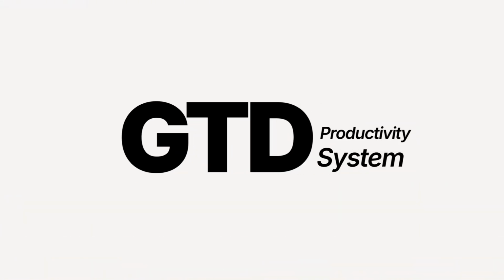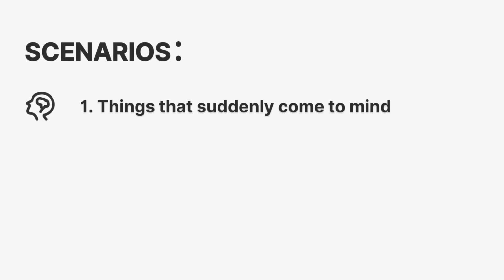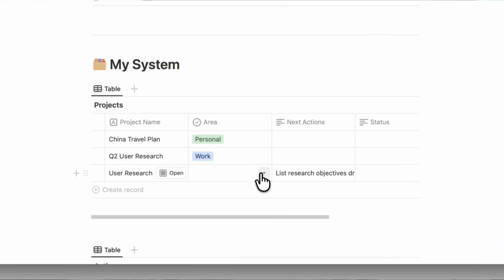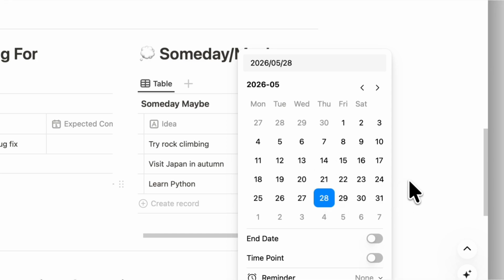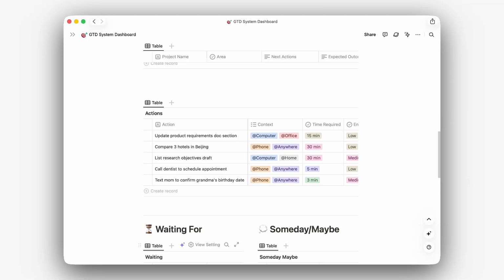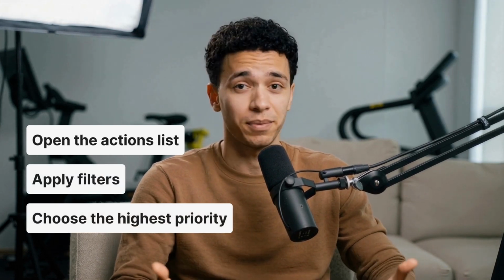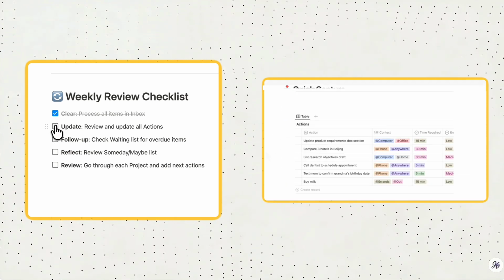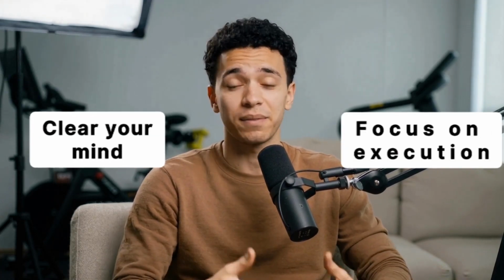Getting Things Done (GTD) For Beginners : How I Organize My Life With Buildin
In this video, I will walk you through setting up a complete GTD workflow inside Buildin — and show you exactly how each part works together.

If you've ever felt overwhelmed by an endless task list or struggled to stay on top of commitments, this system is worth building. It'll help you offload the mental load, stay focused on what matters, and actually trust your own workflow.

Note: this is my personal take on GTD, adapted to how I actually work. It's not a textbook implementation, and some example tasks in the video are there for illustration rather than a complete walkthrough

TIMESTAMPS
00:00 Intro
00:46 Part 1 – Inbox
03:00 Part 2 – Projects
3:56 Part 3 – Action List
05:04 Part 4 – Waiting List
05:36 Part 5 –  Weekly Review

if you want to customize your GTD system further, you can visit Buildin official website and get started